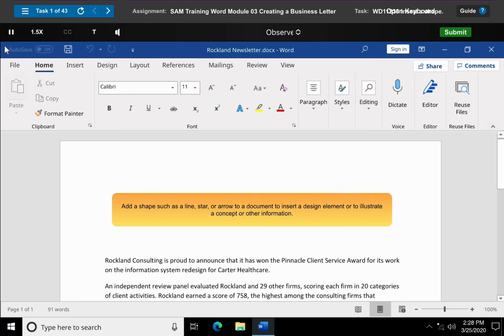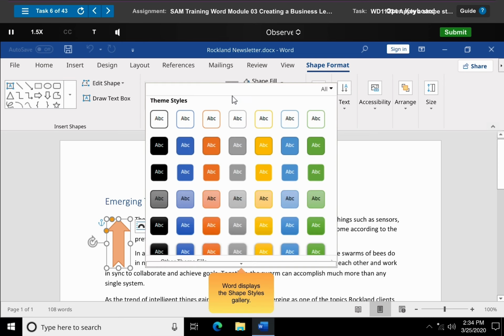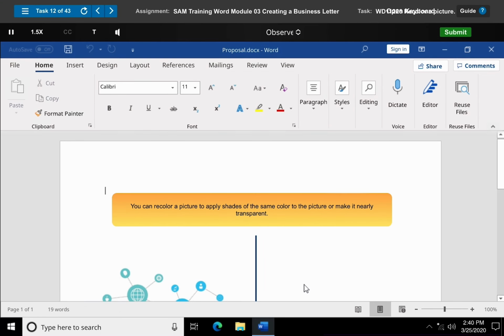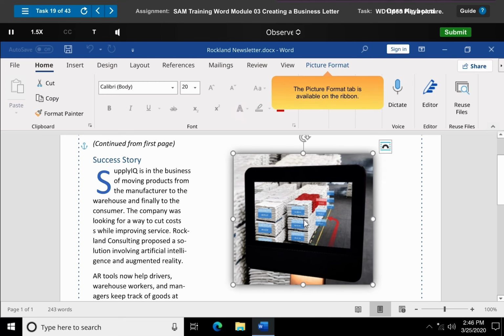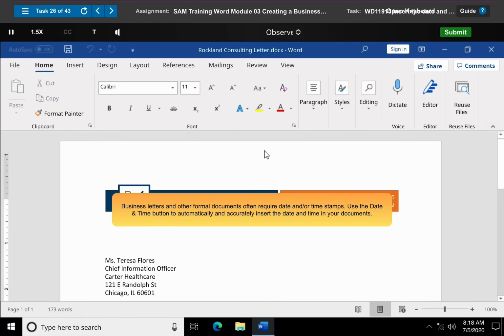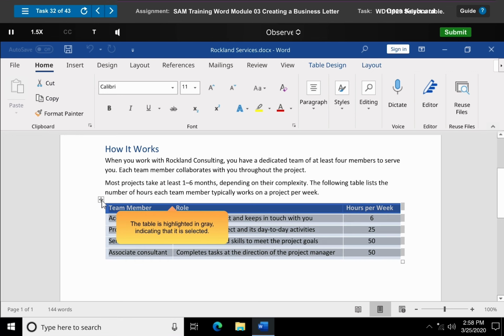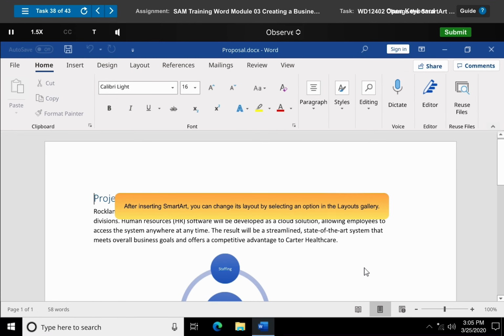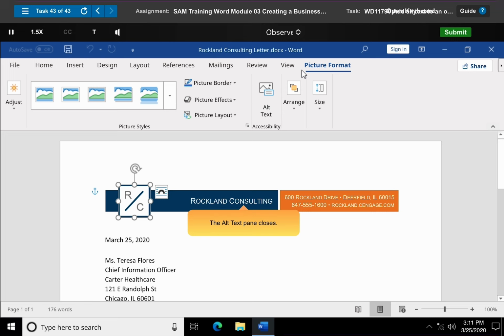BTM542 SAM Training Word Module 03 Creating a Business Letter